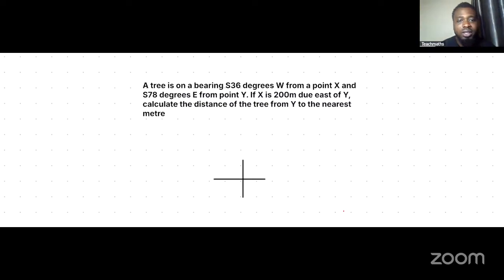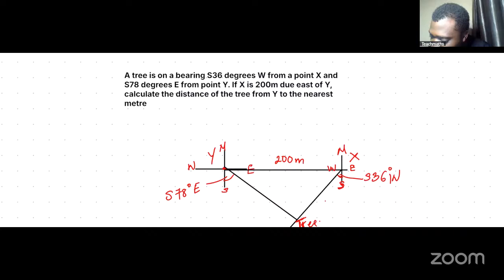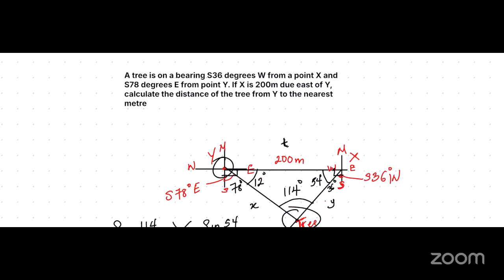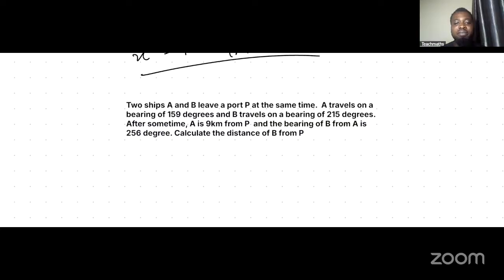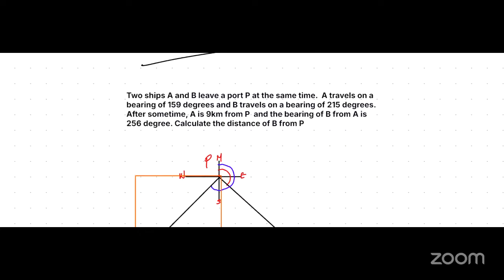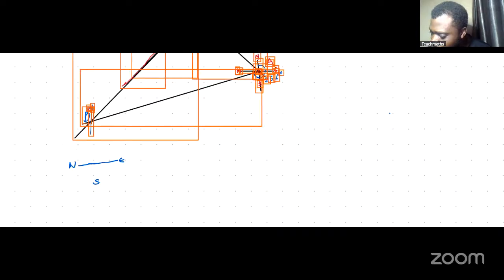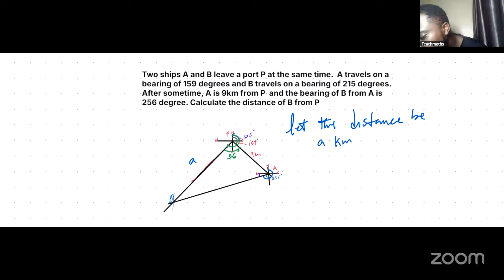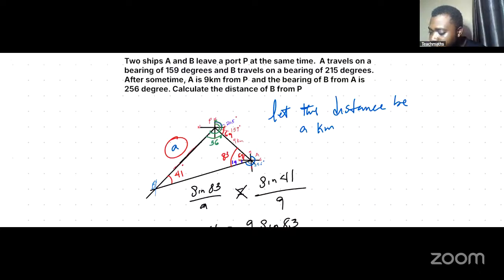Application of Sine Rule in Bearings | Step-by-Step Live Maths Lesson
In this lesson, we discussed the application of the Sine Rule in Bearings, a key topic in geometry and trigonometry.

We solved step-by-step problems involving:

Bearings and directions
Formation of triangles using bearing questions
Application of the Sine Rule to find unknown sides and angles
Exam-style questions for better understanding

This lesson is perfect for students preparing for:

WAEC Mathematics
GCSE / IGCSE Mathematics
JSS/SSS mathematics revision